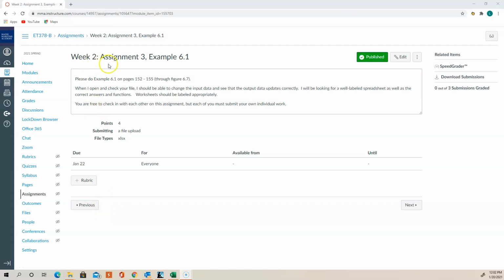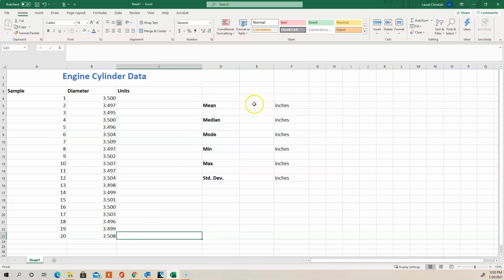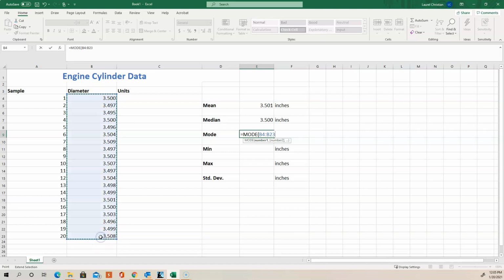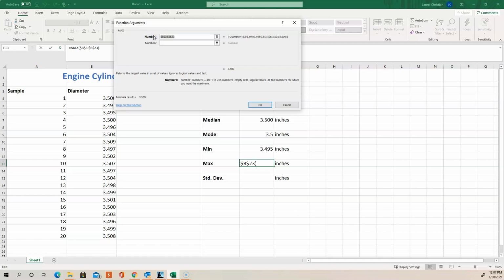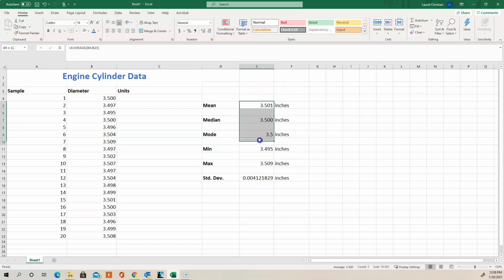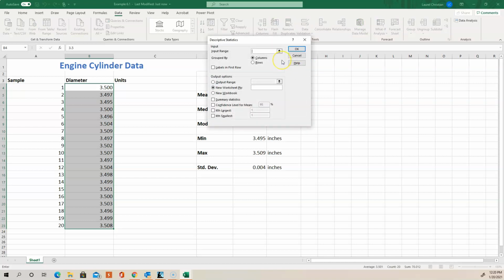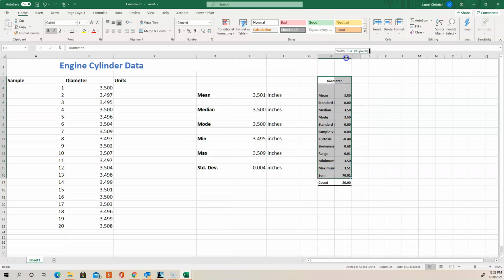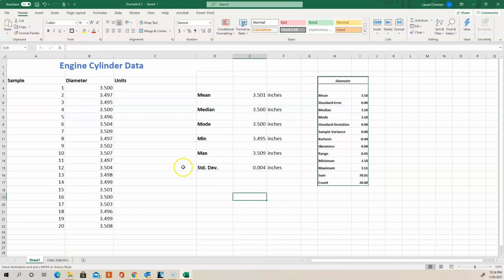Assignment 3: Example 6.1